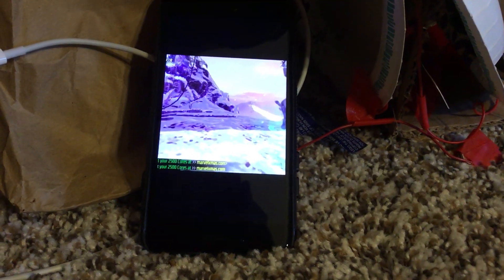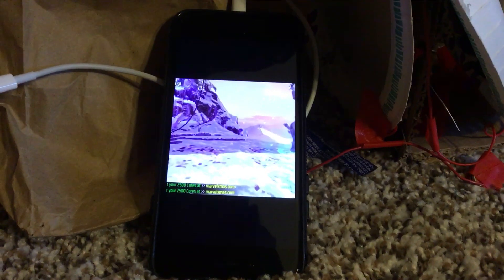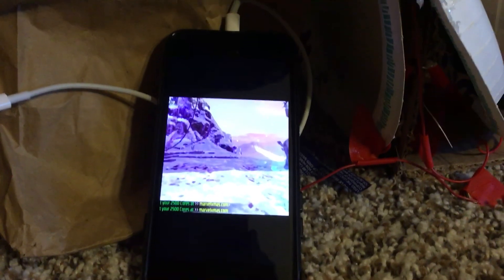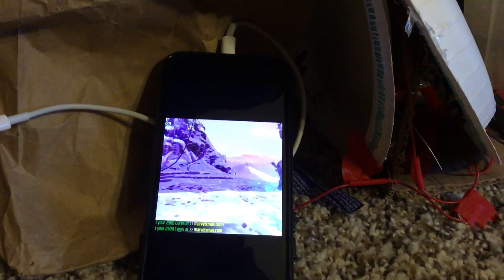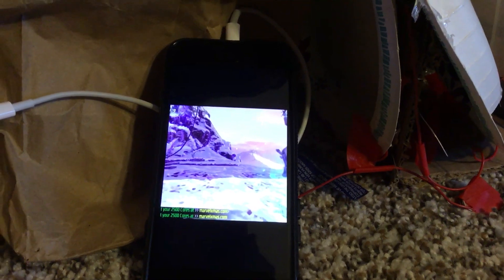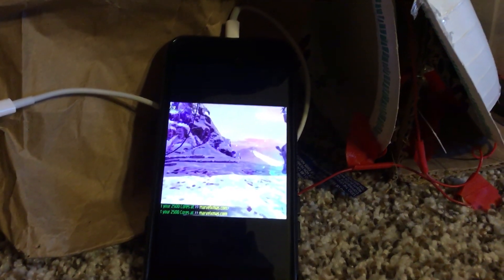Help for watching my Marvel S.T.R.I.K.E. Force videos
In my Marvel S.T.R.I.K.E. Force videos the camera is off and here is a way to fix that